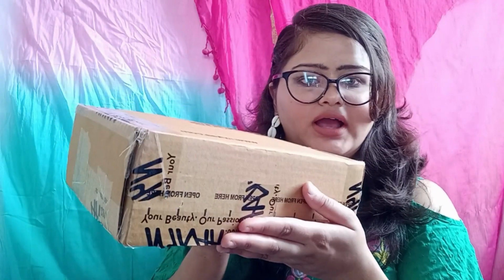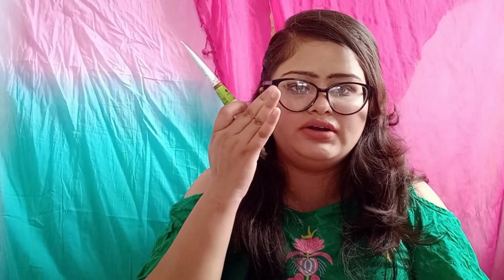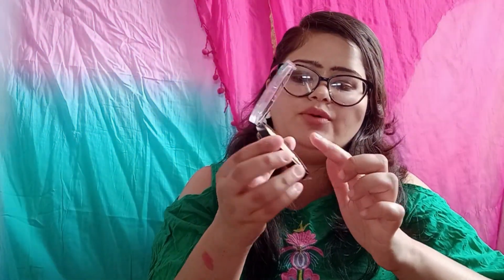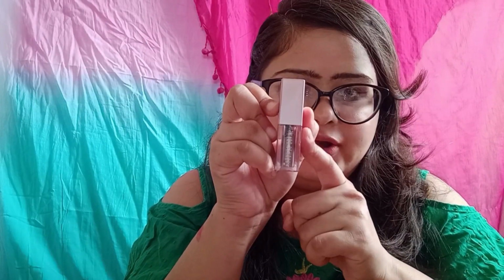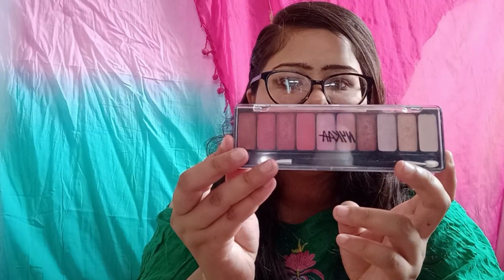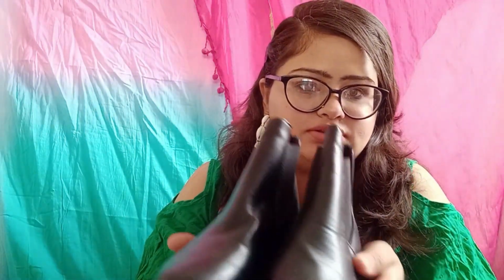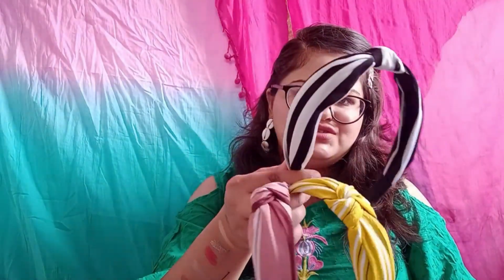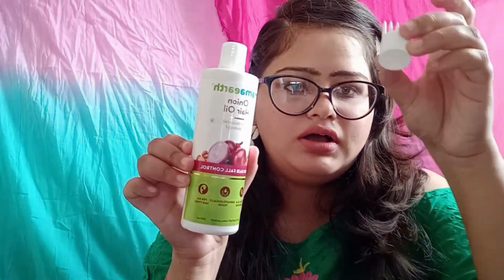Haul video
Hi guys this is about Haul.  And not sponsured video